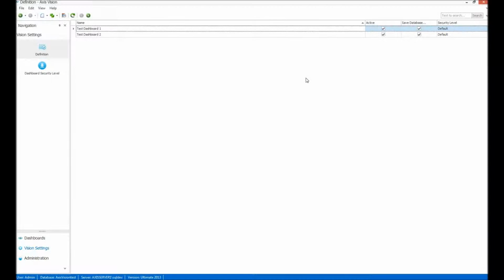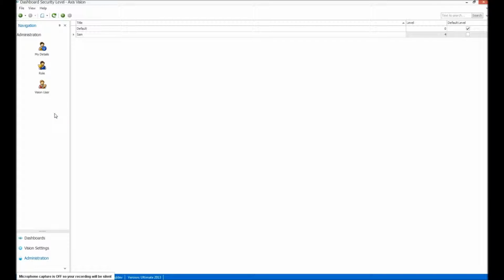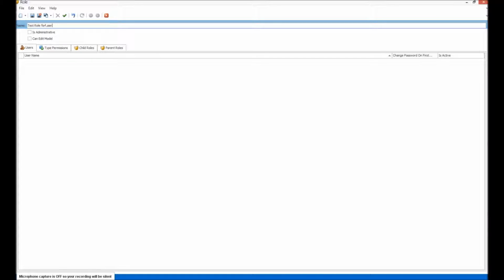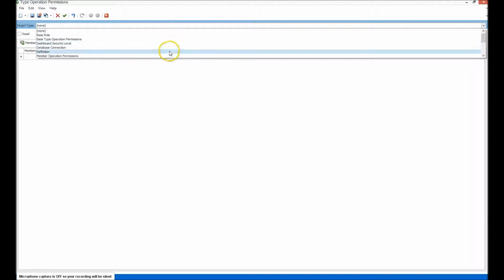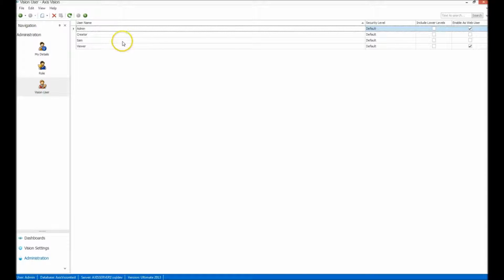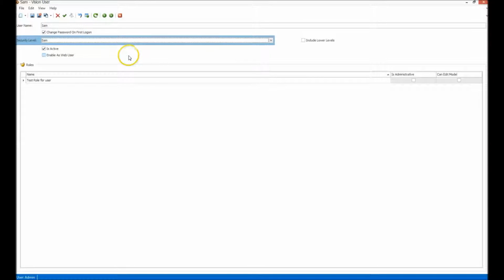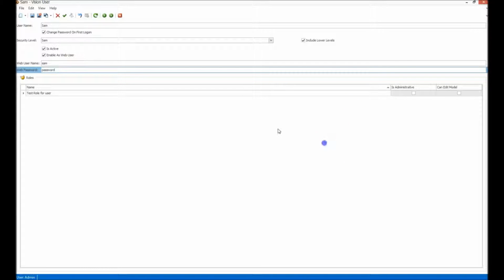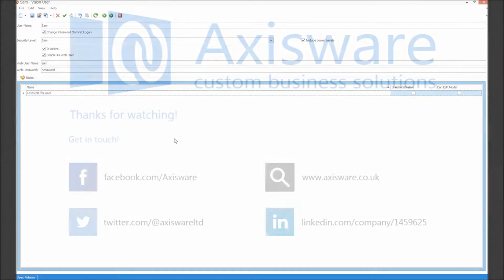Vision- Security Settings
Learn about the security options in Axis Vision.

It is best to watch this video ion HD to make out field names, buttons etc.